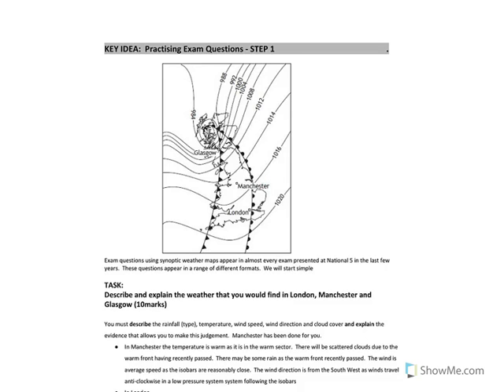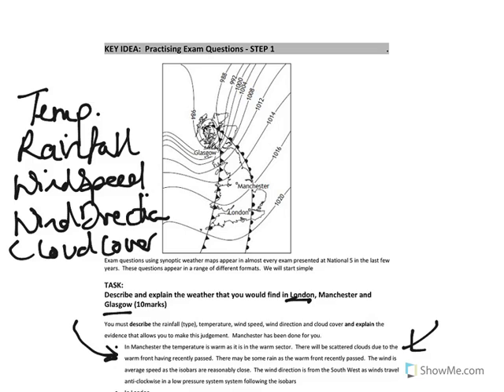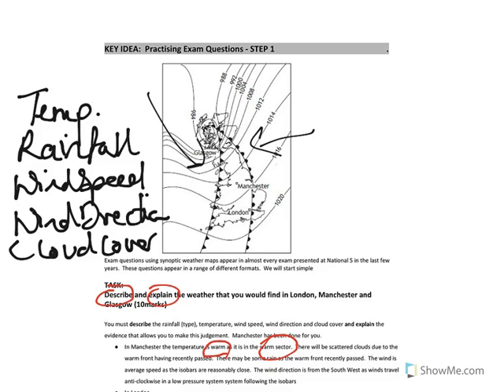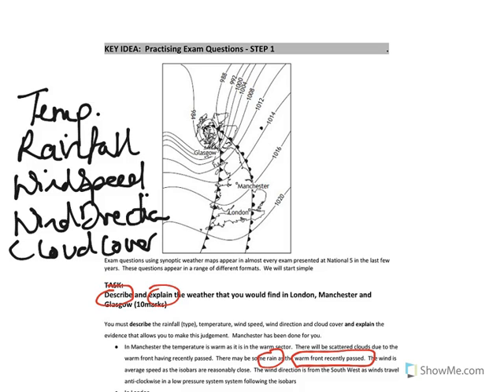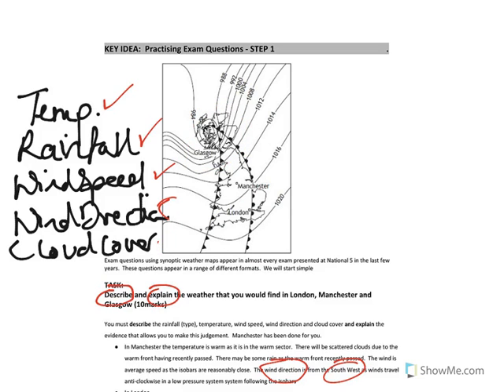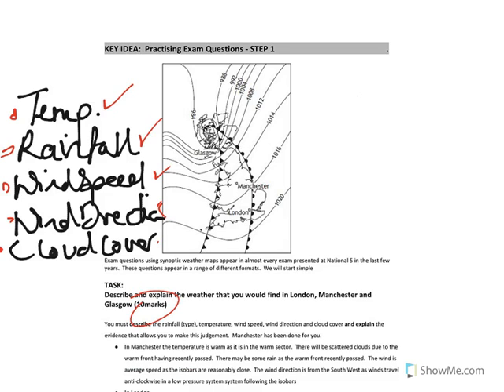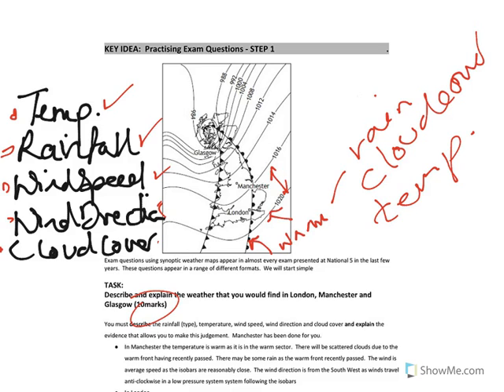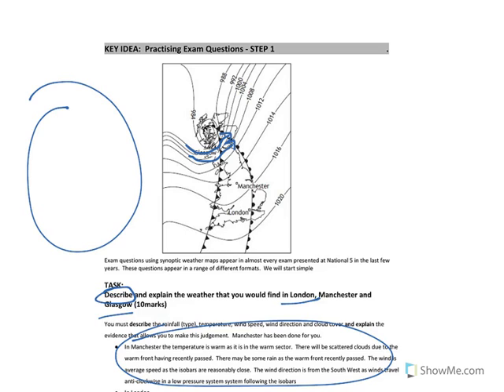Weather Fronts Exam Question Step 1